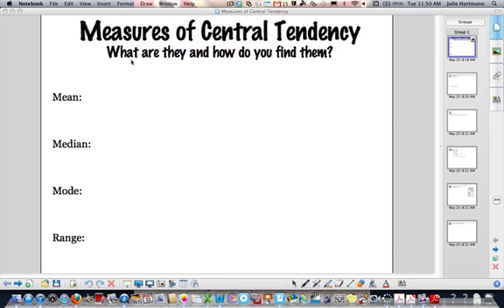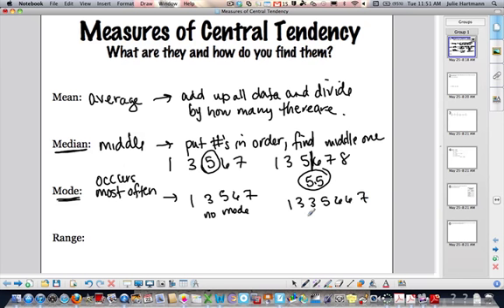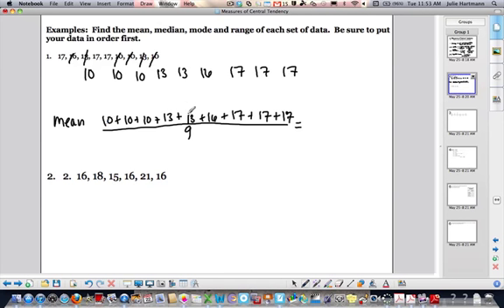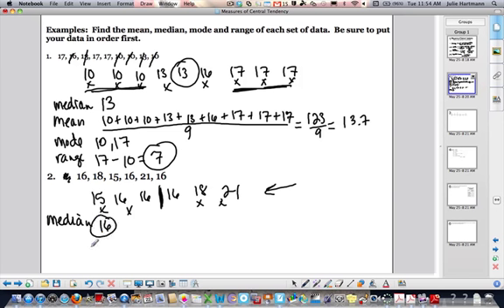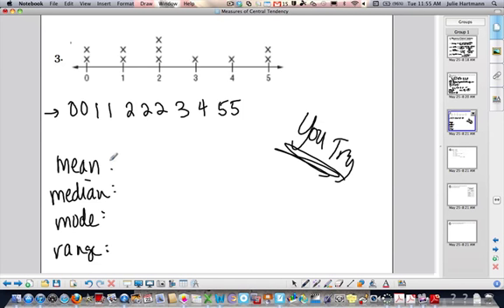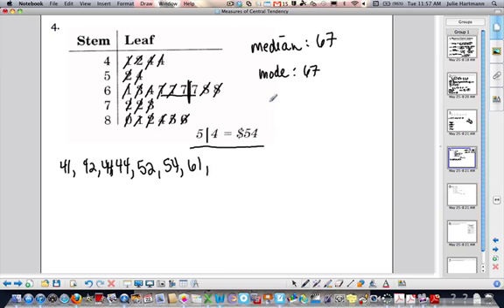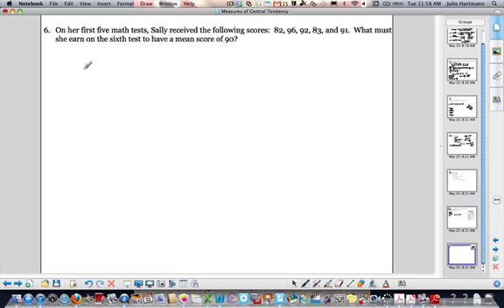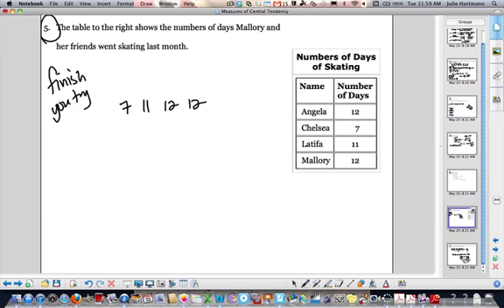Measures of Central Tendency